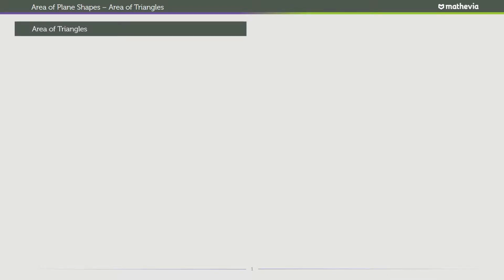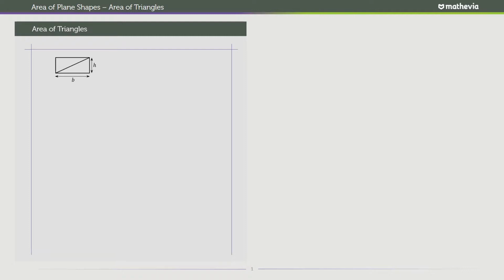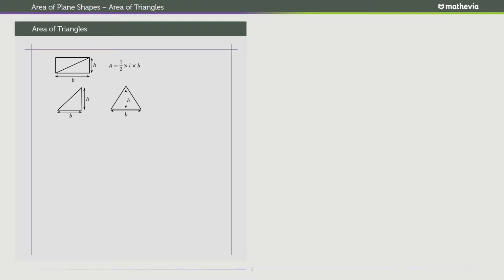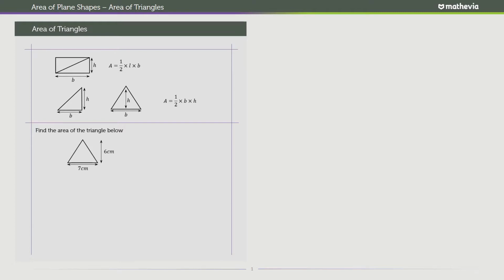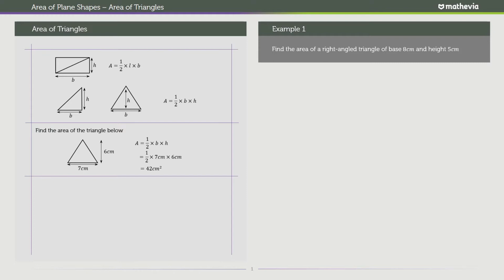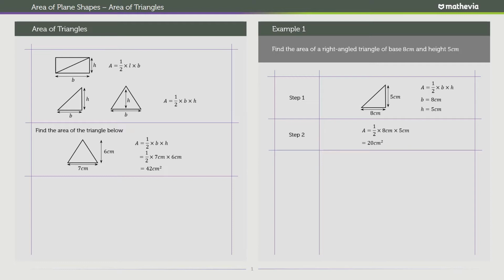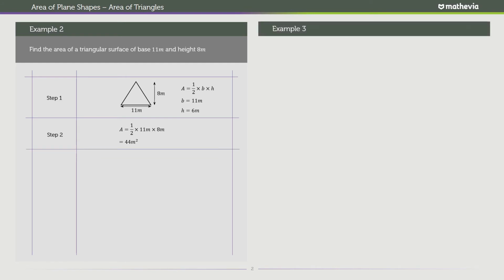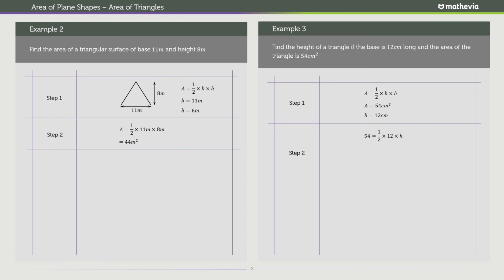Area of Plane Shapes Area of Triangles